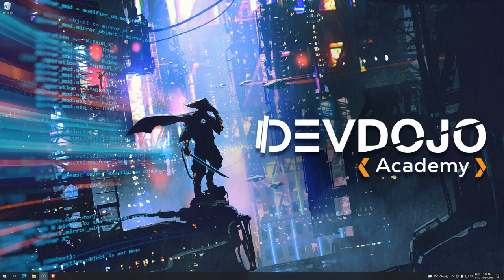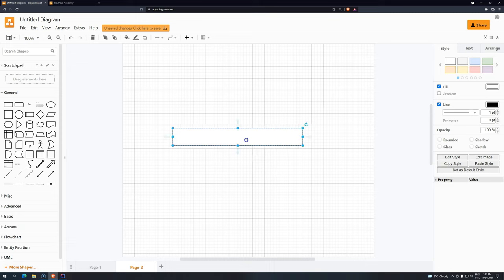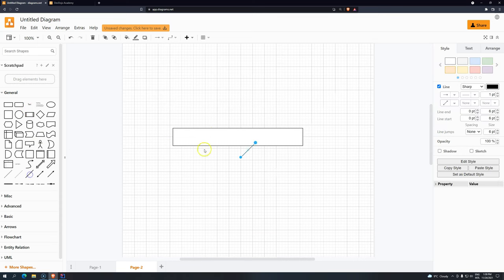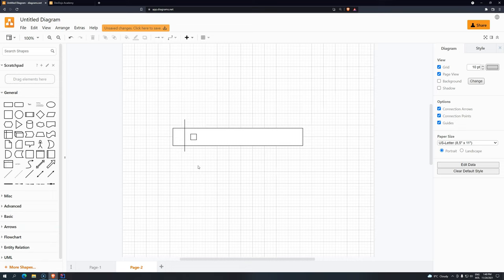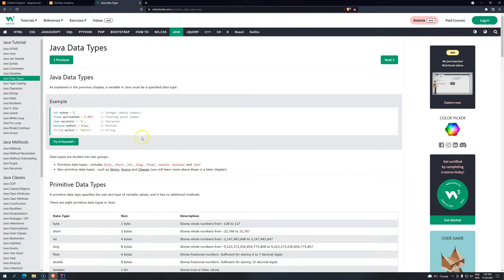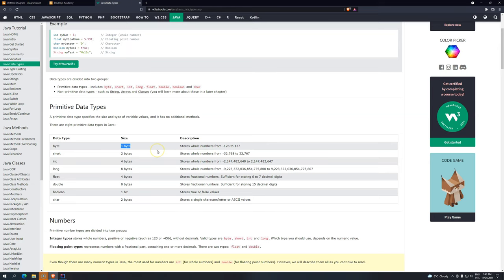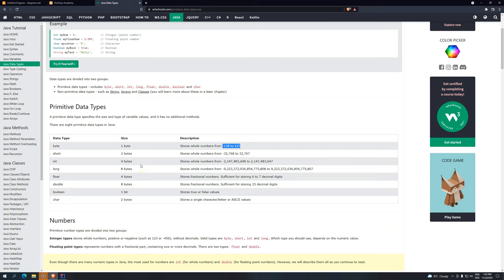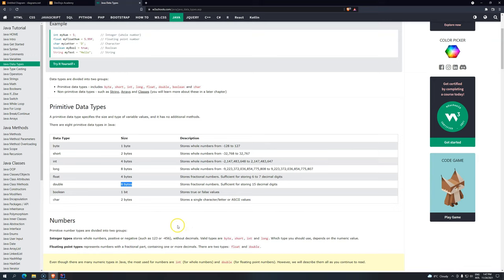Introduction to programming 06 - Variables pt 01 Primitive types